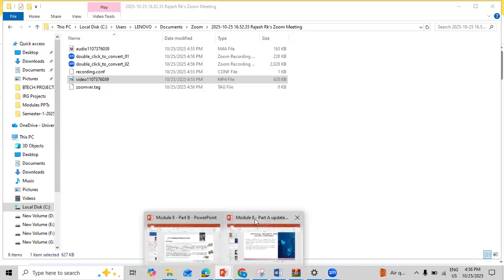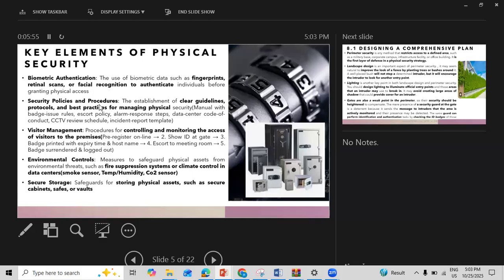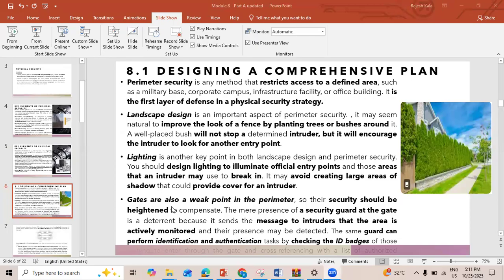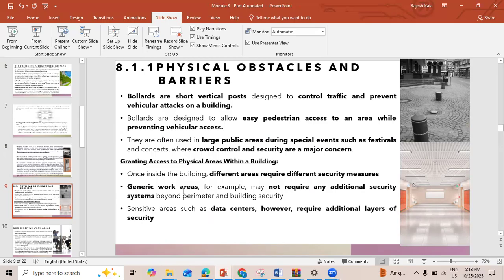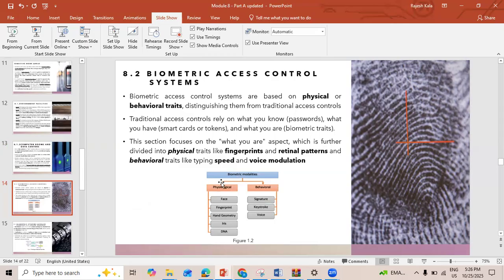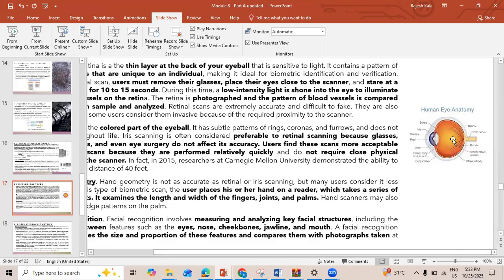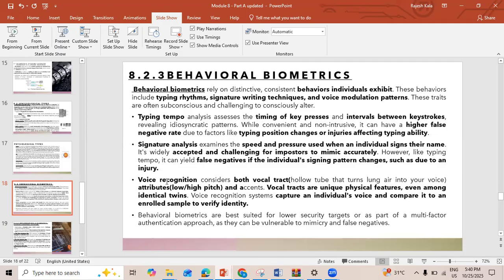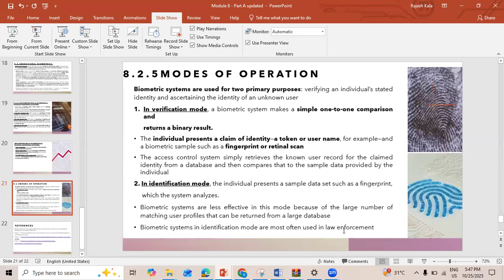Module 8 Part A -PHYSICAL SECURITY AND ACCESS CONTROL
PHYSICAL SECURITY AND ACCESS CONTROL
In this chapter, you will discover ways to secure the facilities that house sensitive resources and how to use biometric technology to verify an individual’s identity